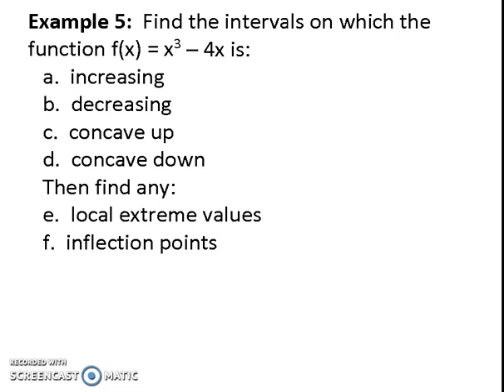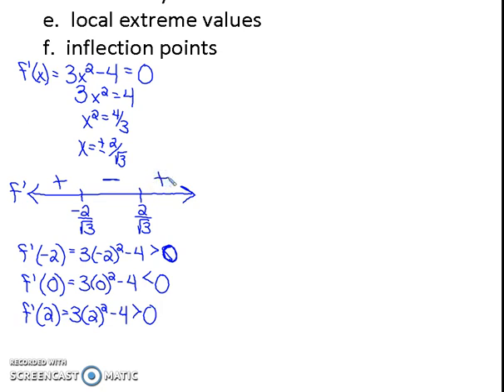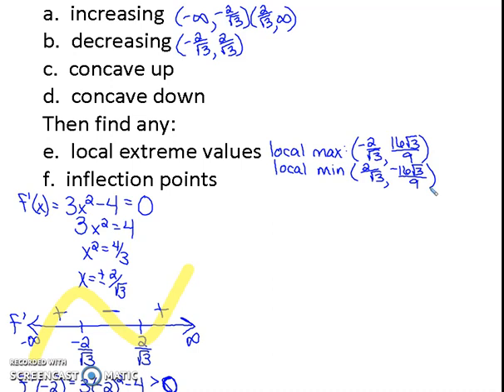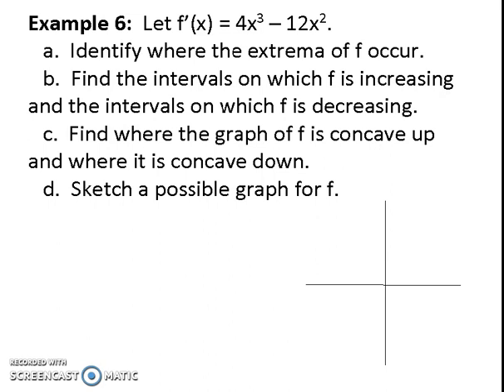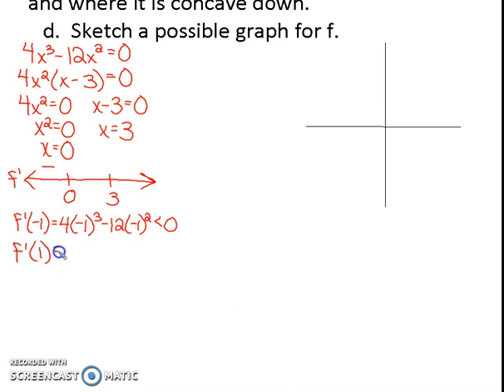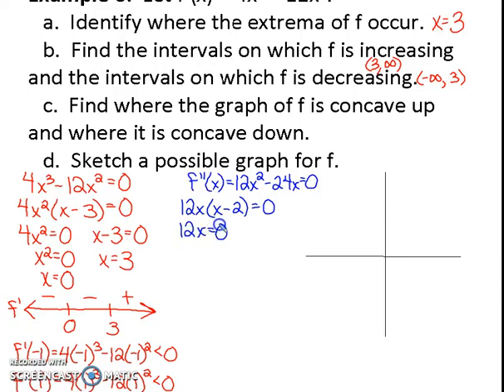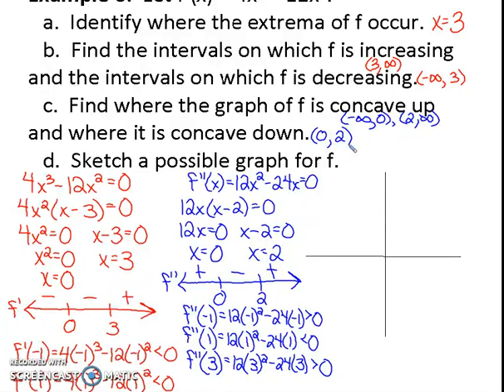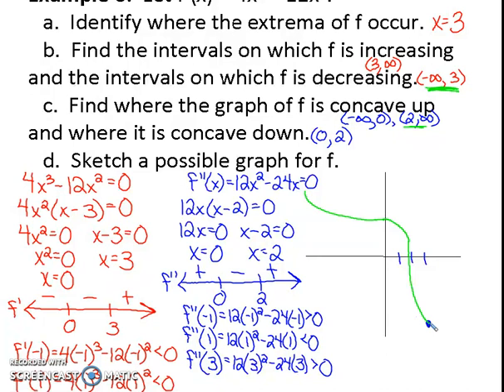Concavity Video #3 (Sect 4.3 Ex 5&6)